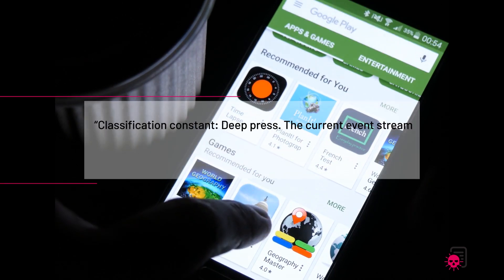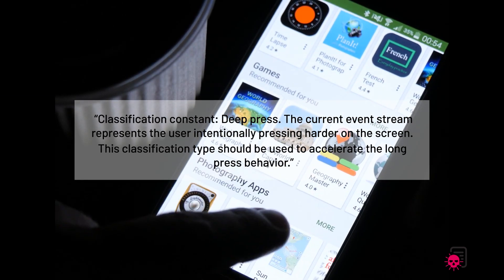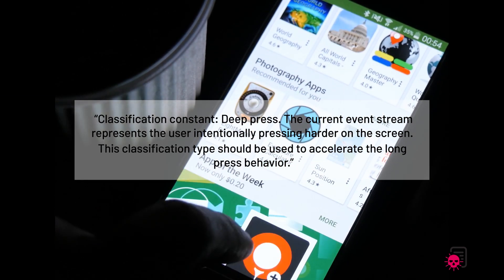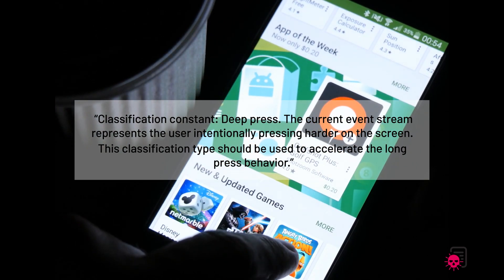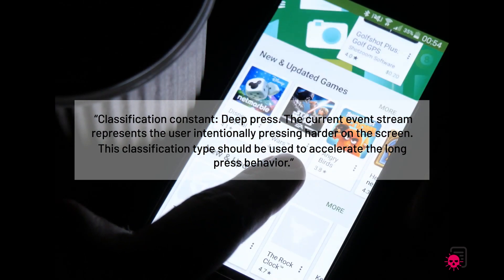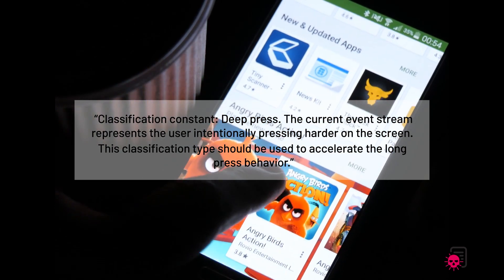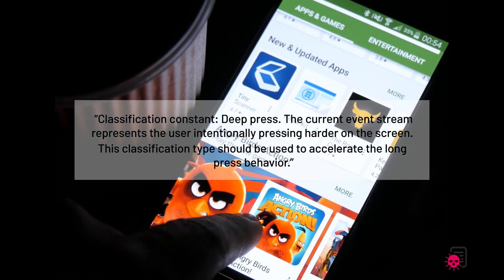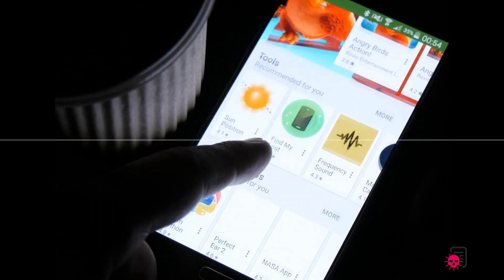Android Q’s Deep Press, an iPhone 3D Touch Clone | The Threat Report News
Google has decided to silently implement a feature that resembles 3d touch in iPhones, they call it the “Deep Press”, which will be available as part of Android Q. Watch the video to know more . . .